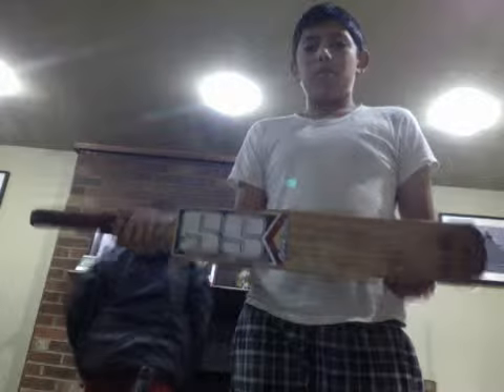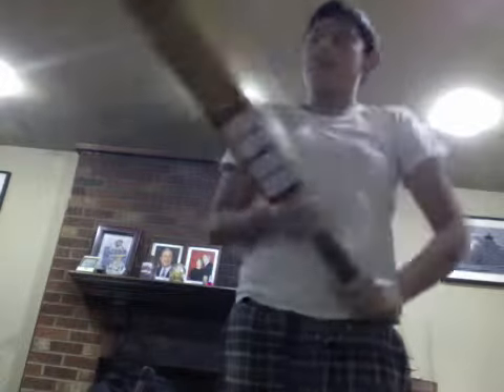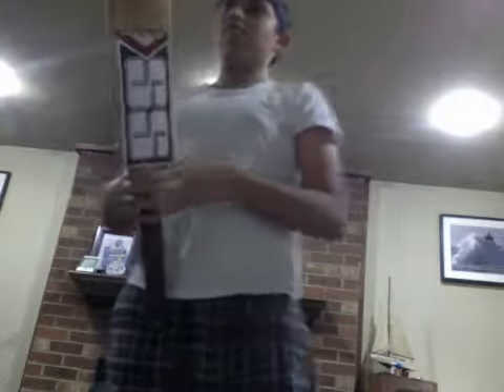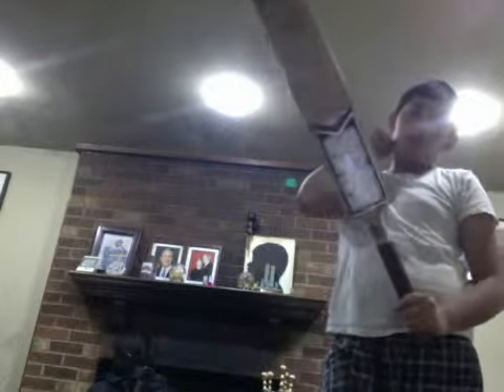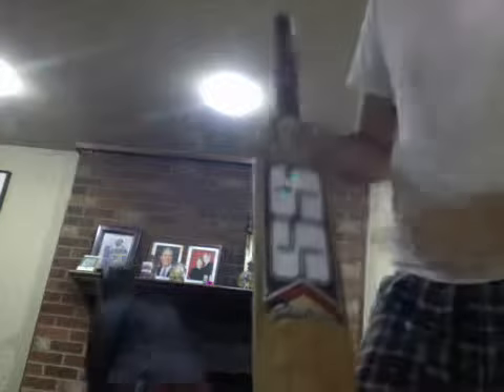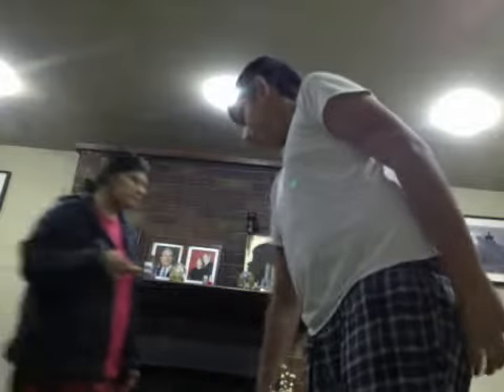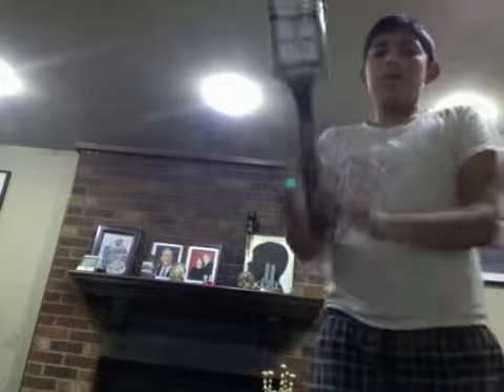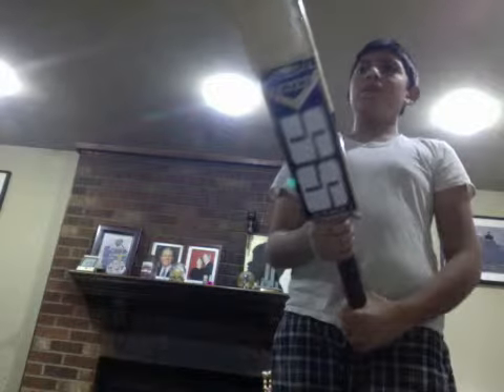best 2 cricket bats ever!!!!!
these bats are the finest cricket bats ever